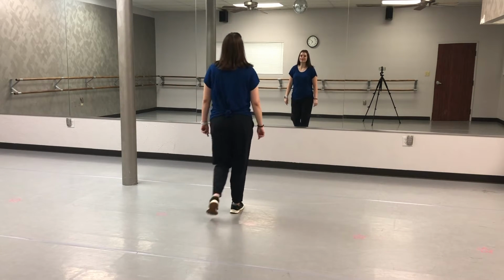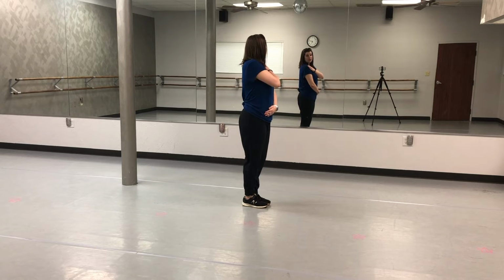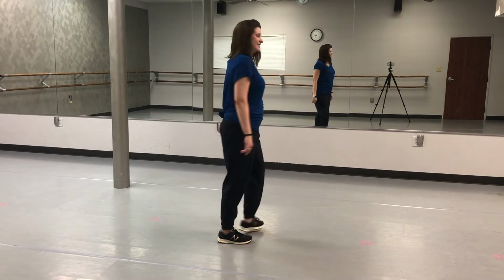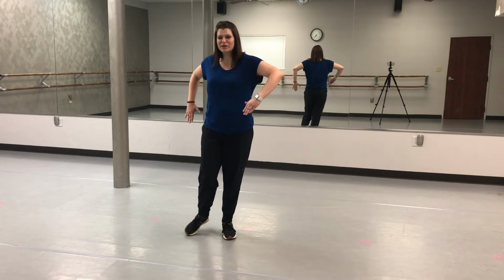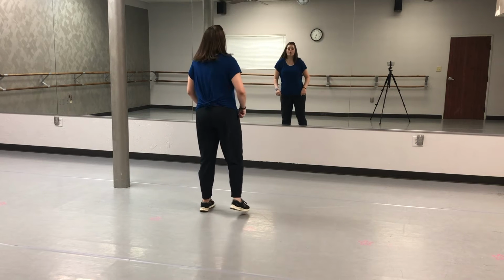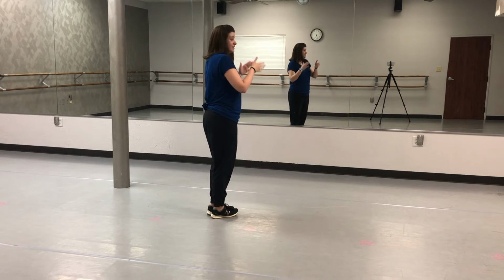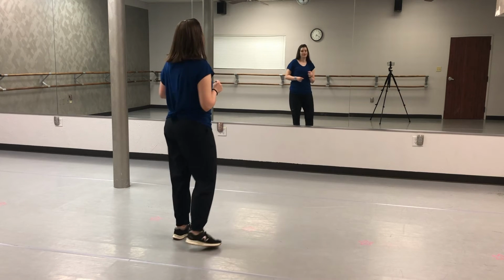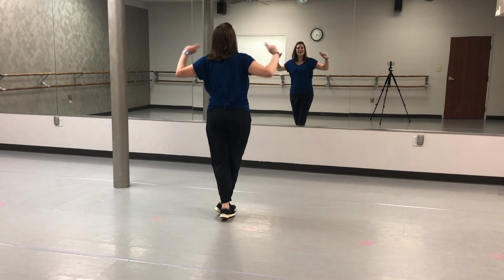"Bye Bye Bye" | *NSYNC (BEGINNER DANCE TUTORIAL - EASY CHOREOGRAPHY)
Here's a fun, beginner-friendly dance routine to *NSYNC's "Bye Bye Bye." I taught this choreography to adult beginner dancers, and now I want to teach it to you! I break down the moves step by step so anyone can dance along. If you're looking for a reason to get up and dance to an iconic song - this is the video for you! I hope you enjoy it!

Click to minute 25:19 to see the complete routine or check out the full combo with music

Song Title: Bye Bye Bye
Artist: *NSYNC
*Please note this is NOT my choreography - just a modified interpretation of the moves from the  music video. :)